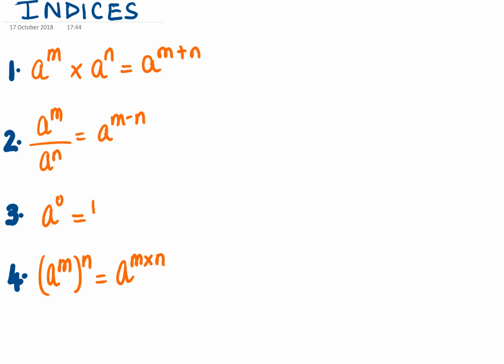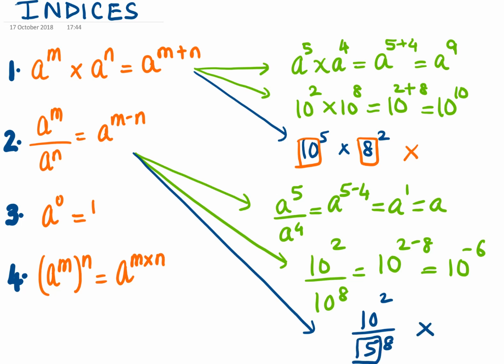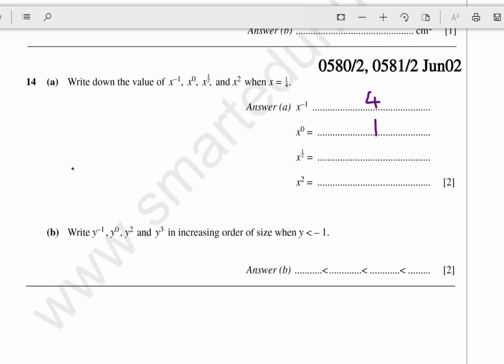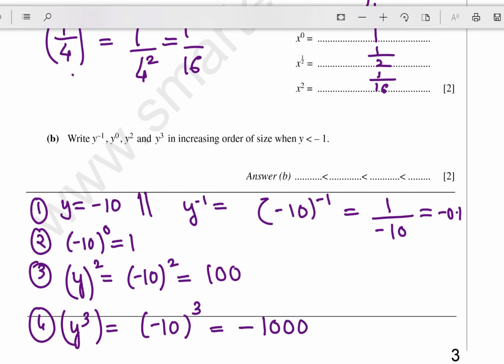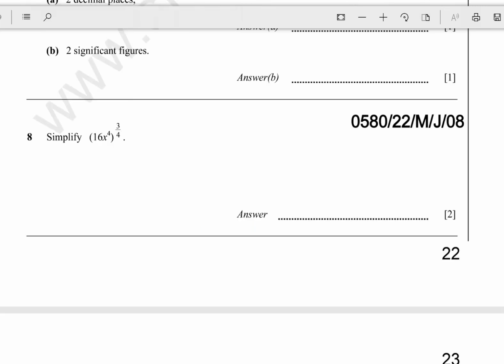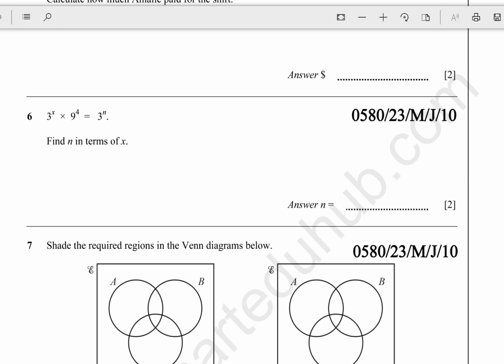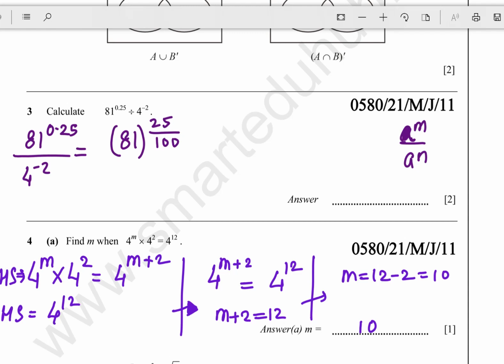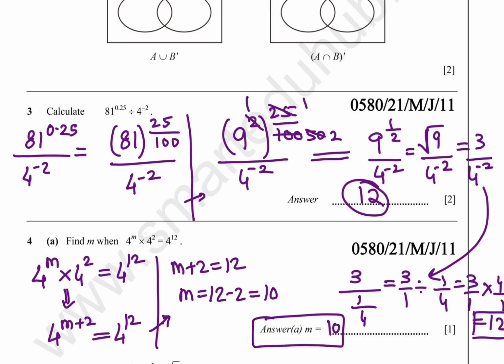IGCSE Math Indices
IGCSE Math  Indices  made easy